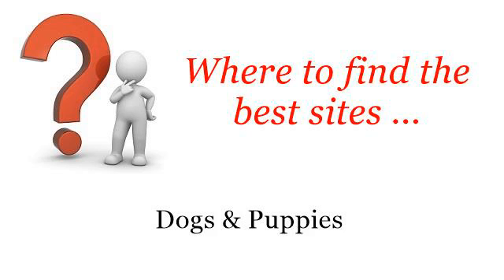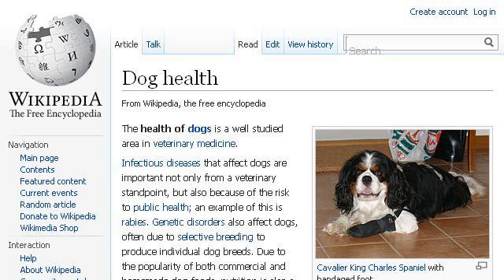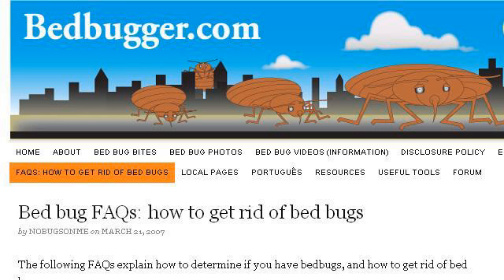How-To Make A Dog's Ears Stand Up